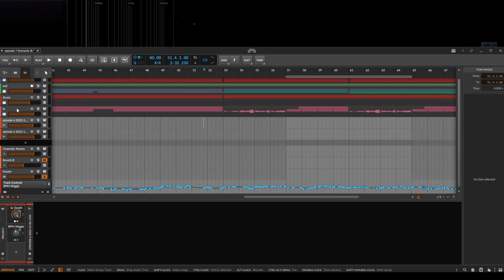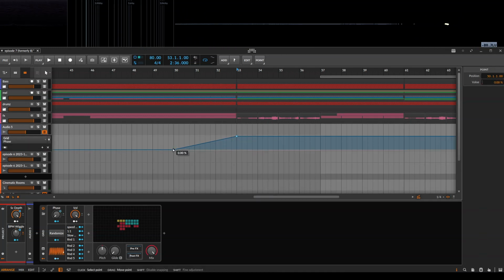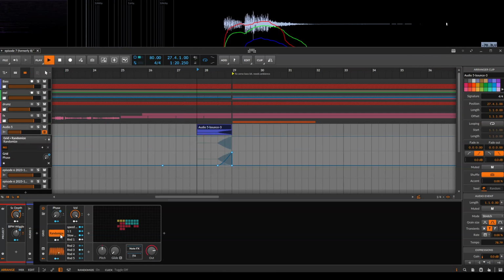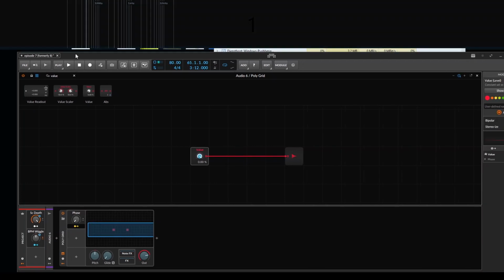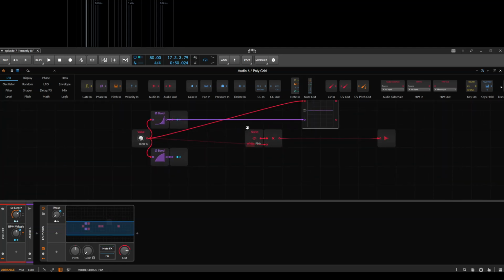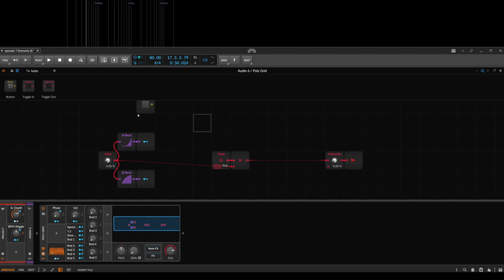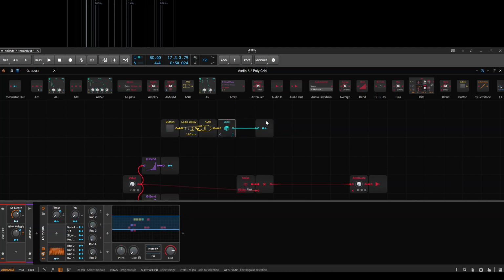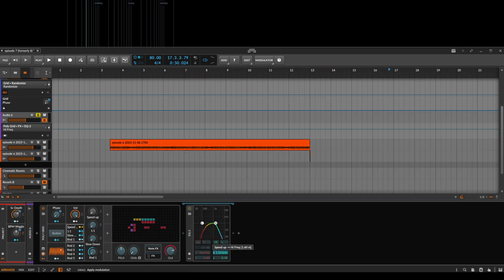Generate Custom Tailored Risers | bitwig grid tutorial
loosely based on a tutorial by polarity